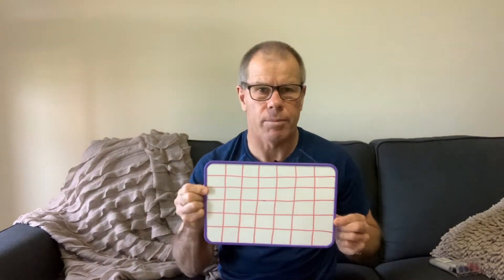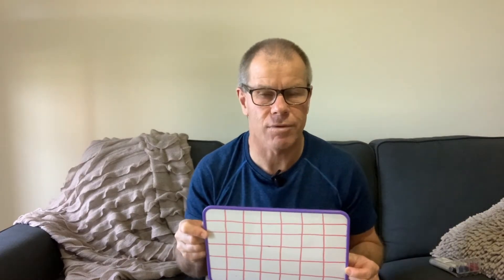Get Connected!!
Another fun way to learn your Number Facts.
Use your skills with games like 'Connect Four' to try and get 4 counters in a row as you predict the outcomes of rolling a pair of dice, or picking up two playing cards.
Easily modified to suit all ages.